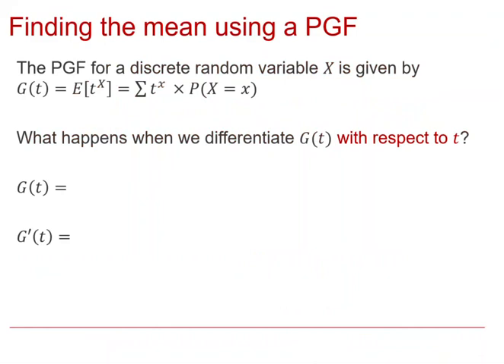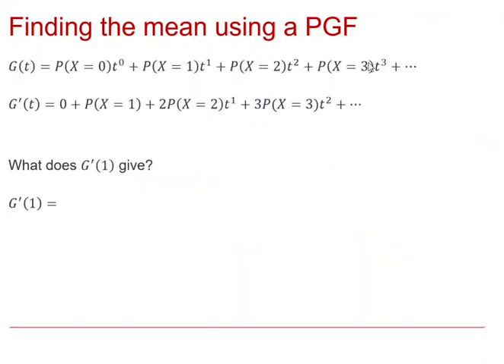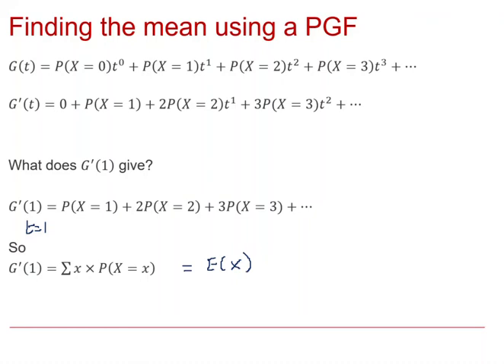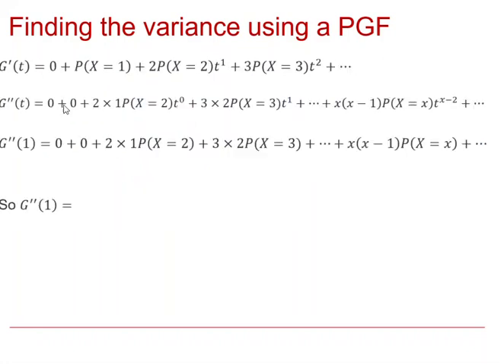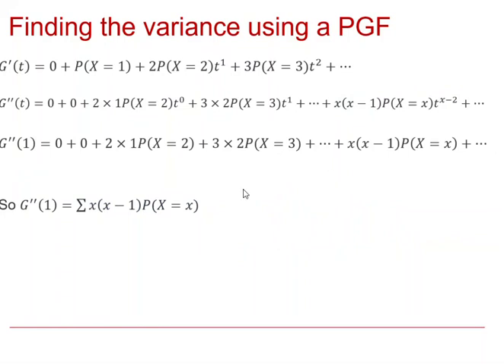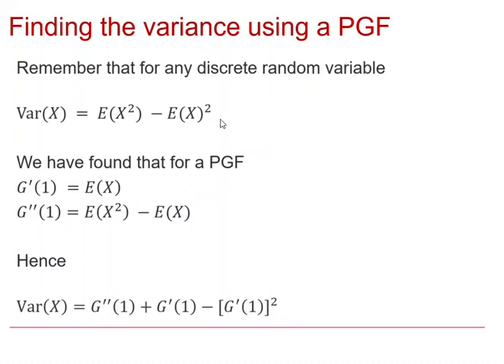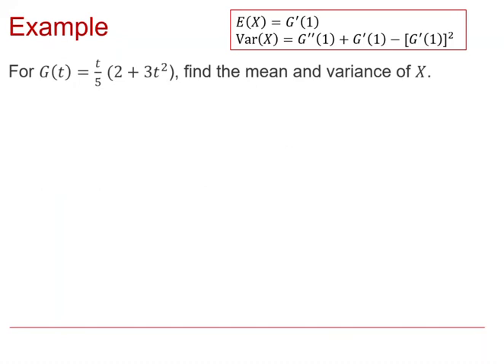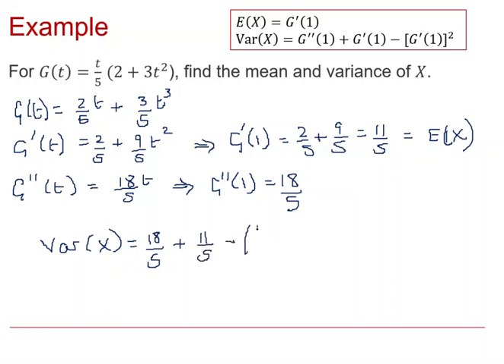Edexcel Statistics 1: Probability generating functions 1-3